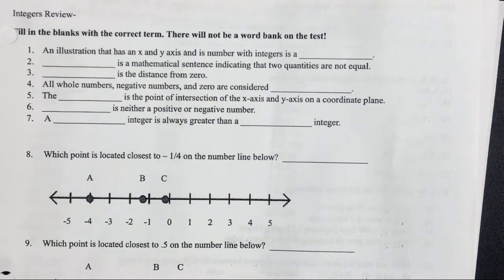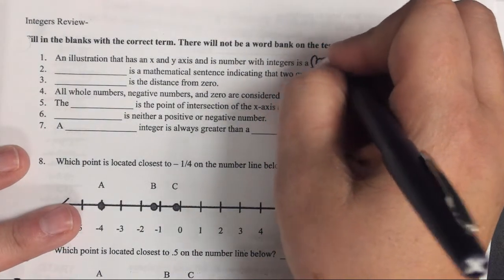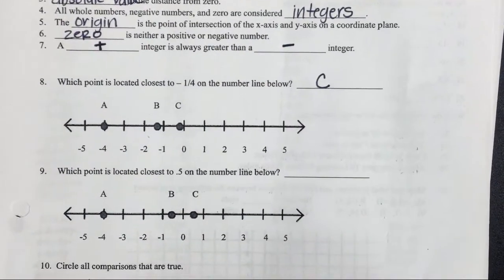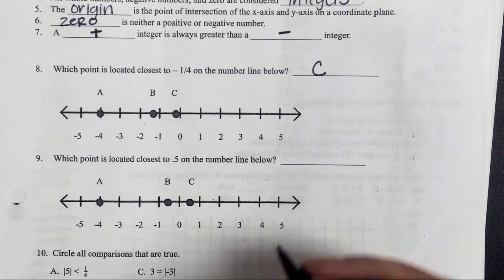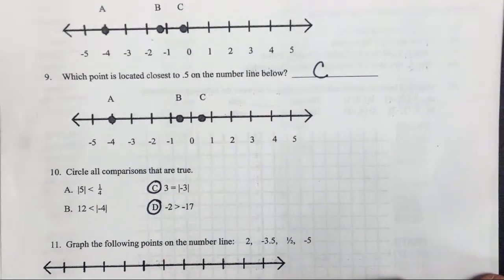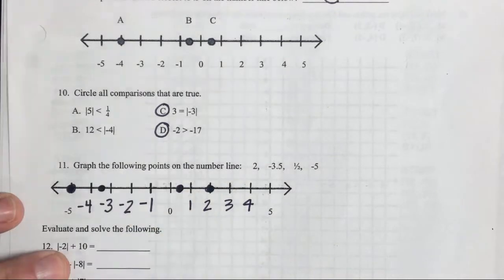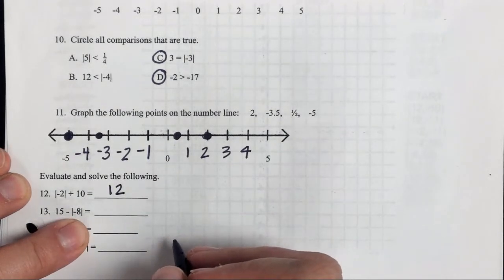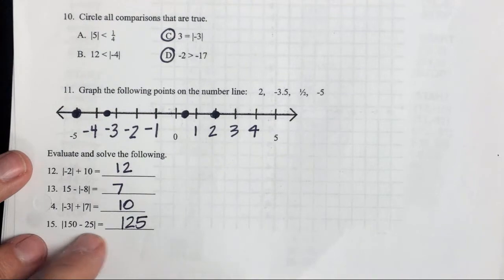Integer Study Guide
Integer Study guide from 11/7 .  Review for test tomorrow!